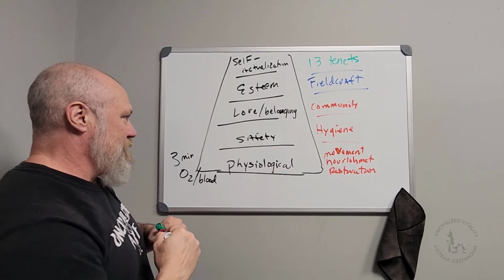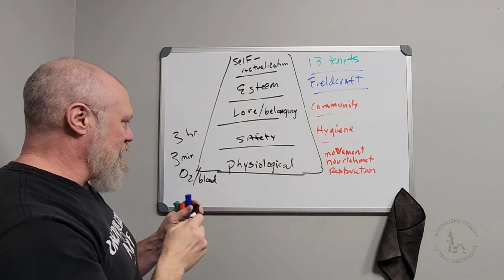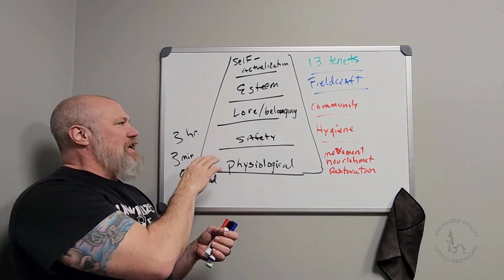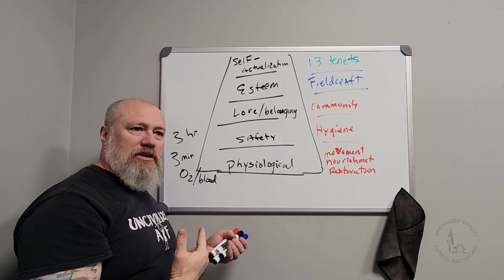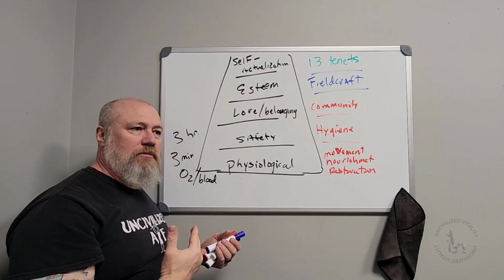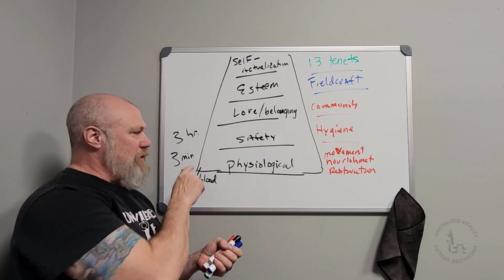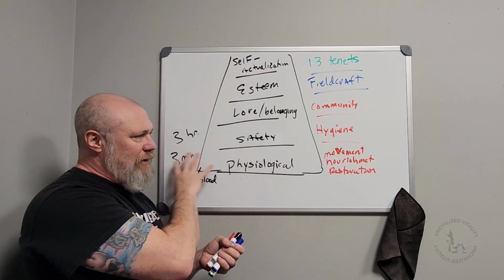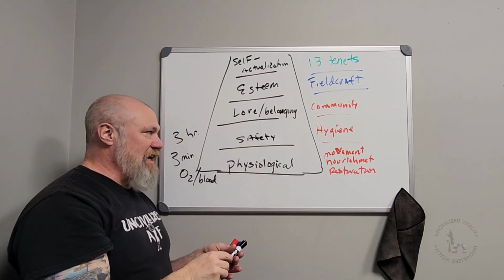Maslow's Hierarchy of Needs & The Rule of 3's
Dr. Jon D. Morey explains renowned psychologist Abraham Maslow's Hierarchy of needs as it relates to the Uncivilized Vitality program of Health & Happiness Optimization.

You will also find parallels to the universal Rules of 3 that apply to potential emergent situations found in our Fieldcraft and Campaigns.